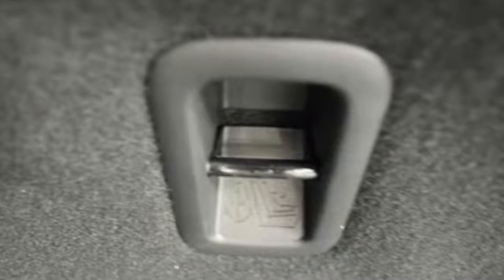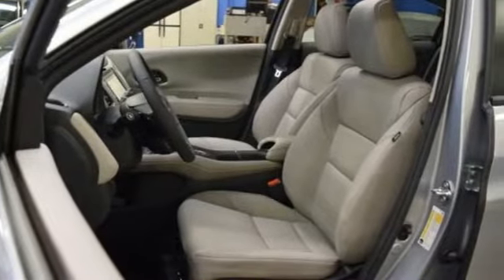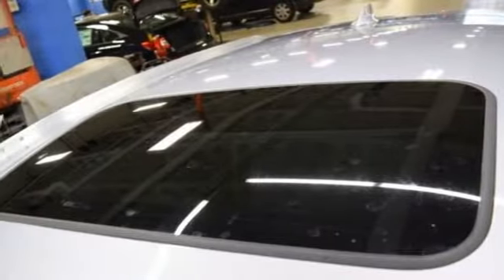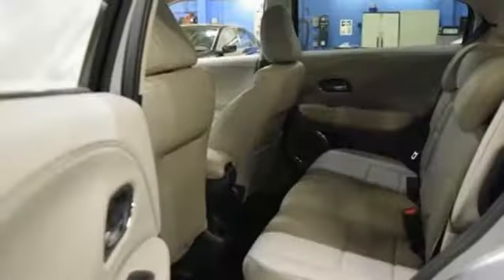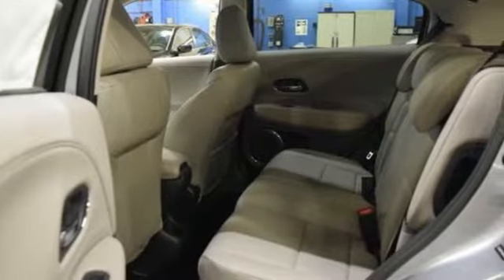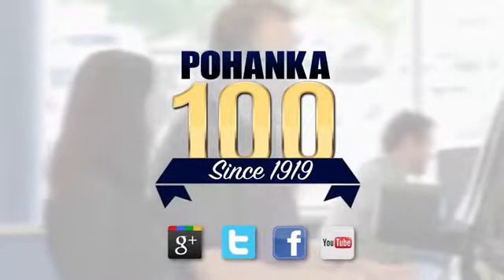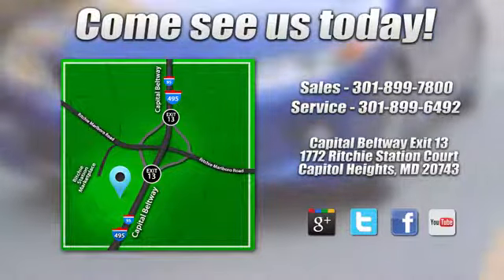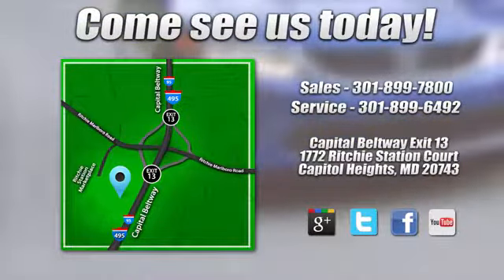New 2018 Honda HR-V Washington DC Honda Dealer, MD HJM726876 - SOLD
Year: 2018
Make: Honda
Model: HR-V
Trim: EX-L
Engine: 1.8L I4 SOHC 16V i-VTEC
Transmission: CVT
Color: Silver
Interior: gray
Stock #: HJM726876
VIN: 3CZRU6H7XJM726876
lunar silver metallic 2018 Honda HR-V EX-L w/Navigation AWD CVT 1.8L I4 SOHC 16V i-VTECbrbrRecent Arrival! 31/27 Highway/City MPG**

Address:
1772 Ritchie Station Court Capitol Heights